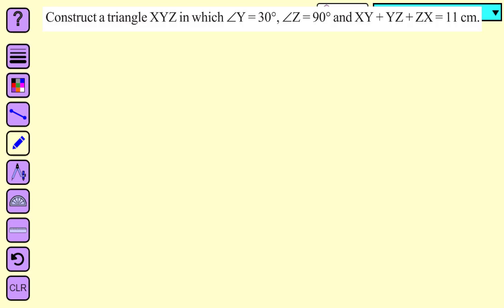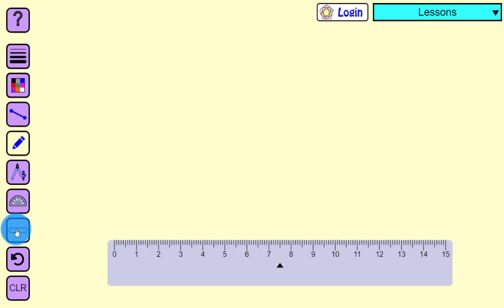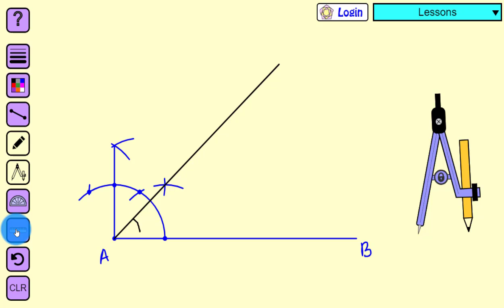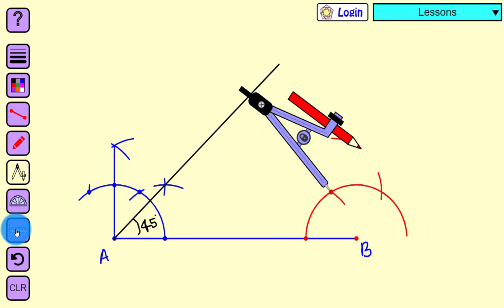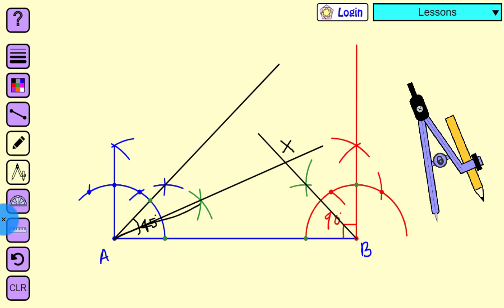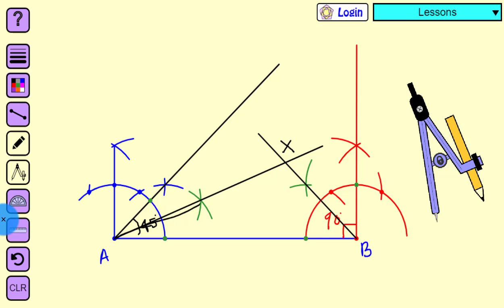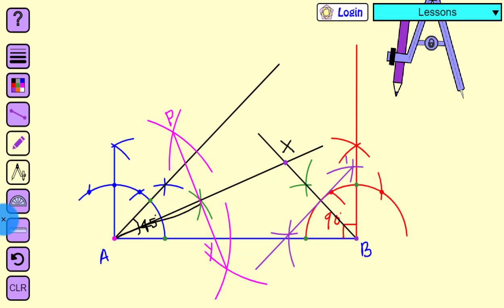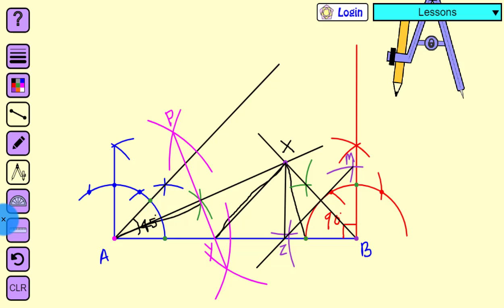construct a triangle xyz in which y=30 z=90 and xy+yz+zx=11 in English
construct a triangle xyz in which y=30. z=90 and xy+yz+xz=11cm
construct a triangle xyz in which y 30.